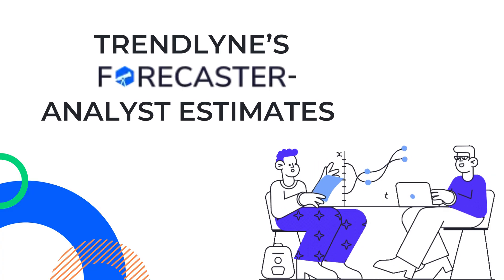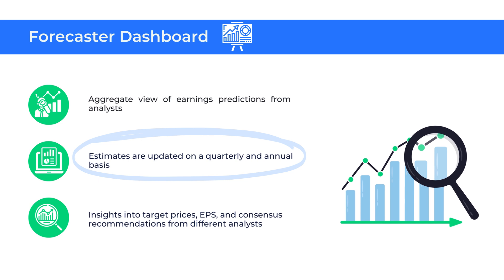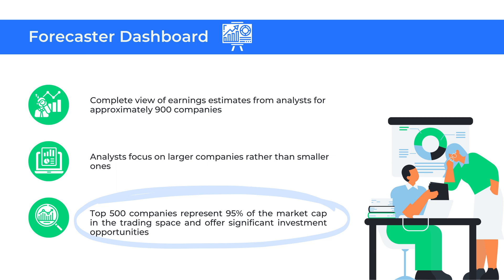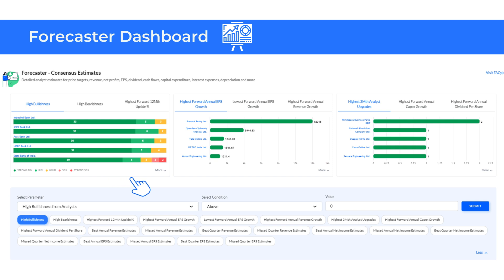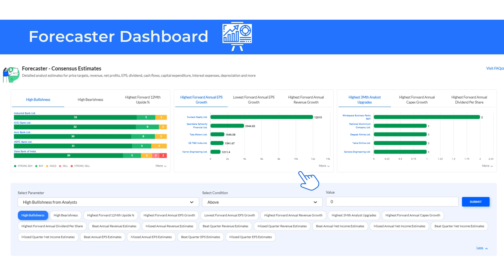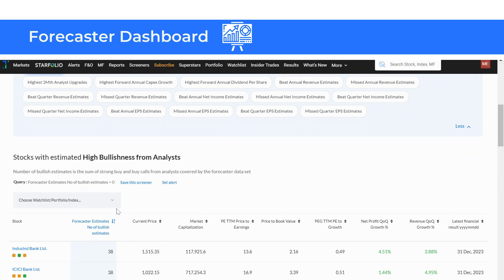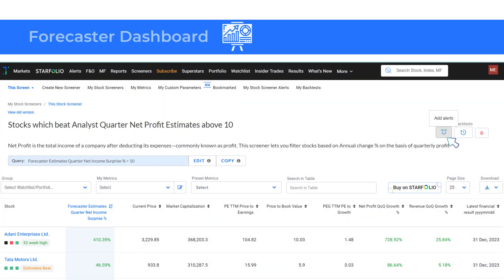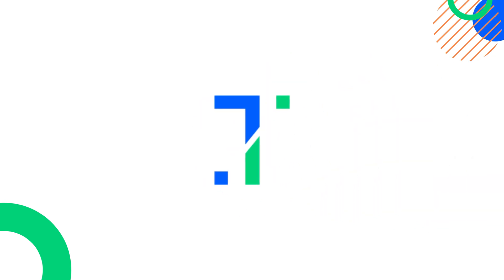5.1: Trendlyne’s Forecaster Dashboard: Using the Analyst Estimates Dashboard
Melissa Koshy provides a walkthrough of the Forecaster or Analyst Estimates Dashboard available on the platform.